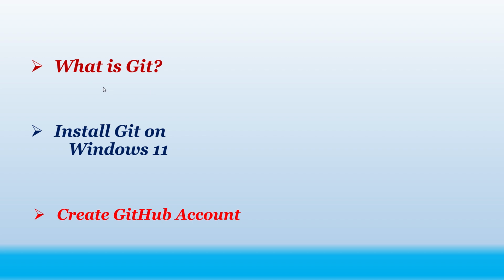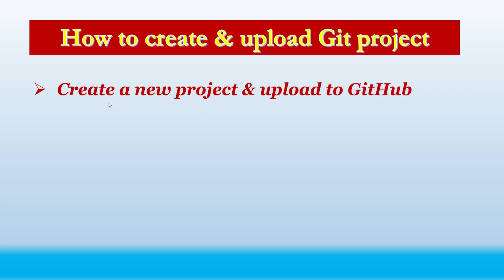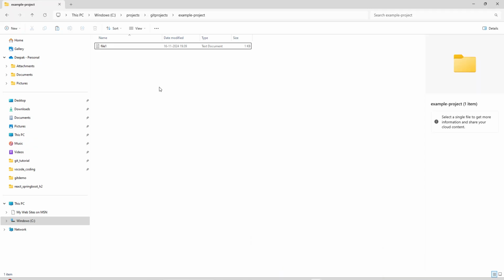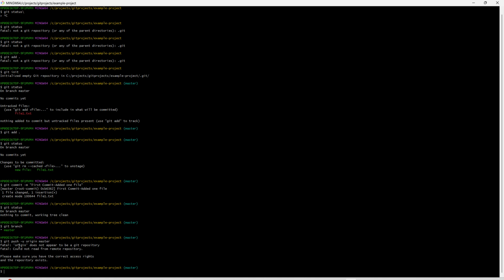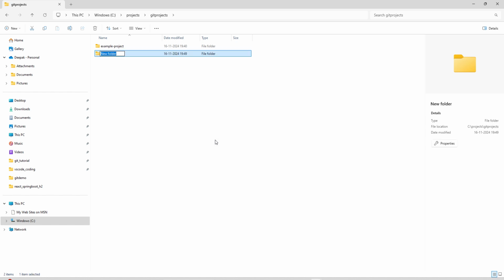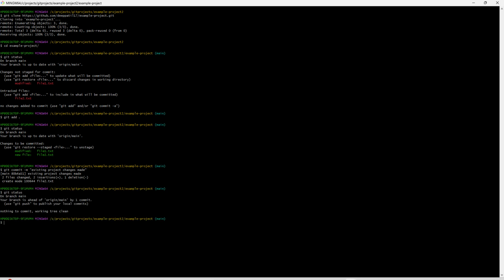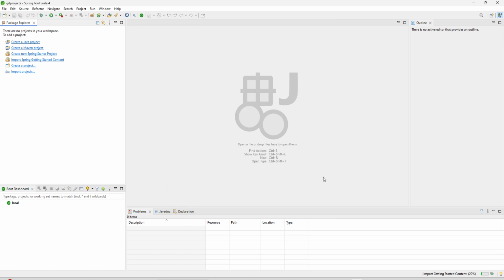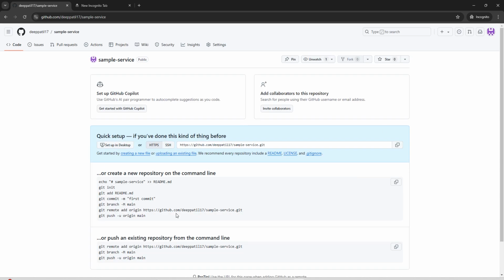Complete Git Tutorial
Git Push And Pull | Upload Local Project To Github | Git Tutorial
Git Tutorial for Absolute Beginners
Git Tutorial for Beginners - Git & GitHub Fundamentals In Depth
Git example
Git Example step by step
Git Tutorial step by step
Git Tutorial from scratch
Git Example from scratch